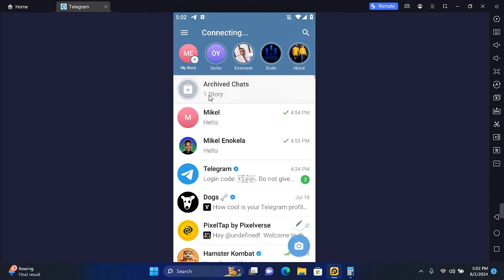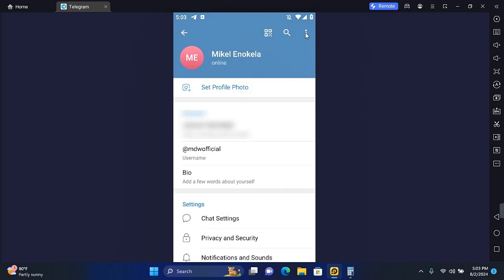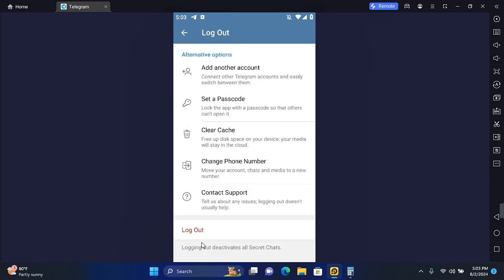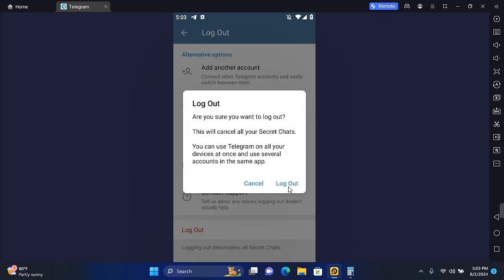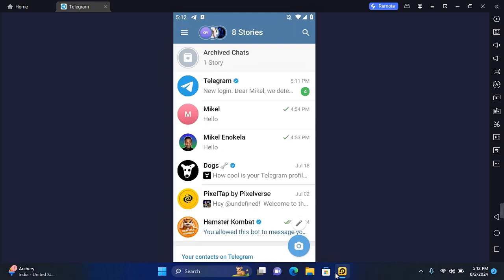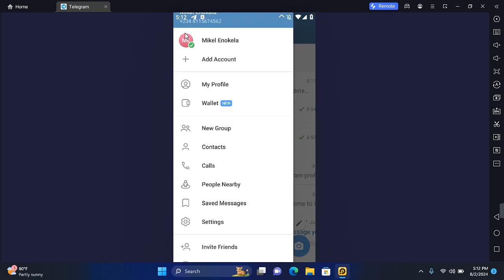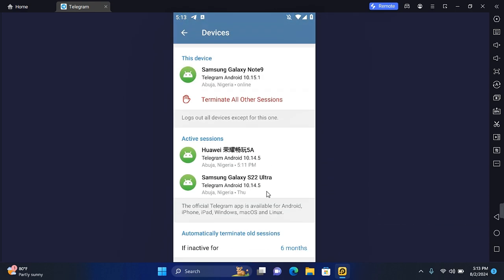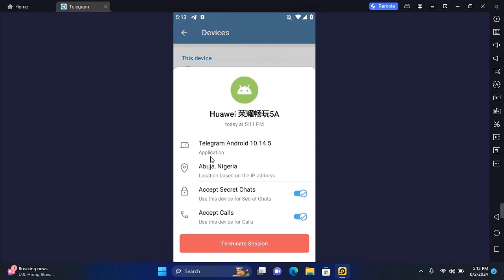How to Logout of Telegram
Looking to log out of your Telegram account? In this video, "How to Logout of Telegram," we'll guide you through the simple steps to safely log out of your Telegram app.

Learn how to properly log out, ensuring your account remains secure and private. Whether you're switching devices or need to take a break, this tutorial will help you log out of Telegram with ease.

Logout of Telegram
Telegram logout steps
Secure logout on Telegram
Manage Telegram sessions

Logout of Telegram today and ensure your account's security!